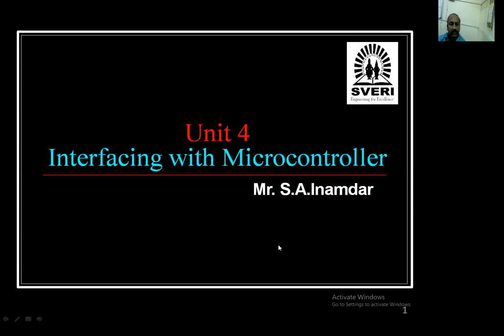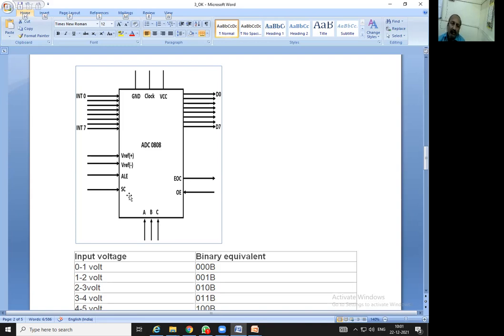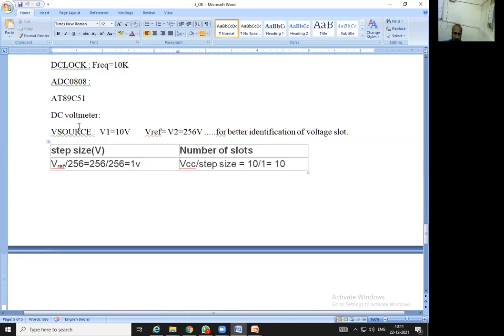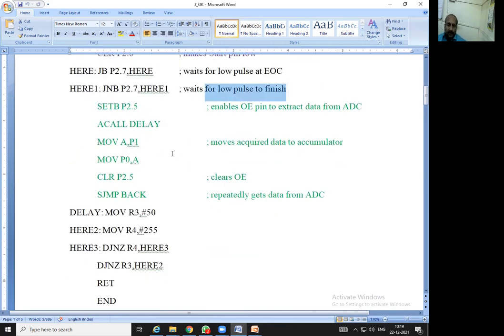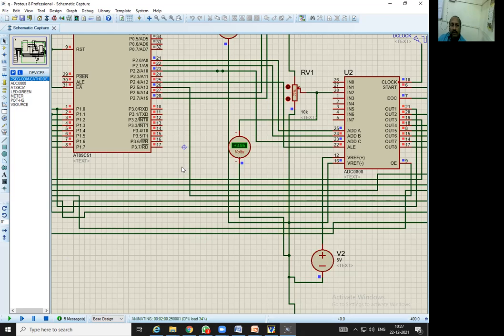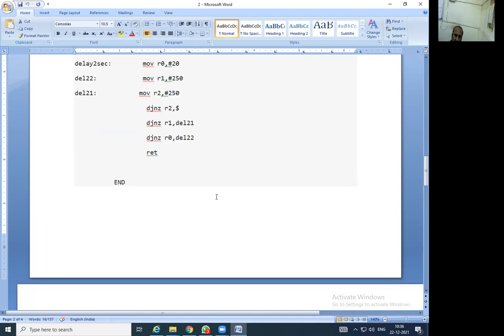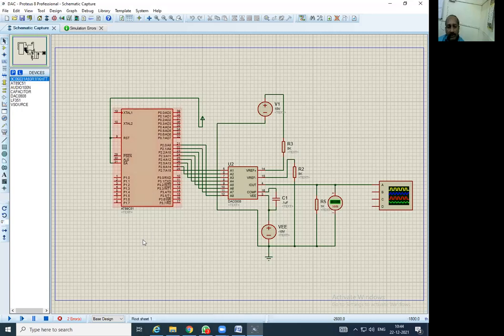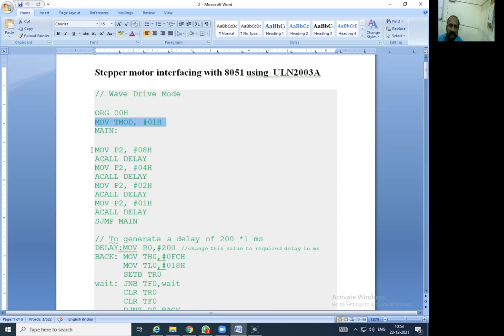MCA_L29_221221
Interfacing with Stepper motor, ADC,DAC